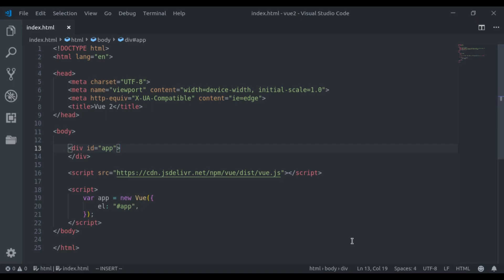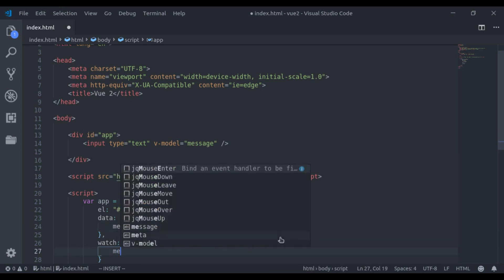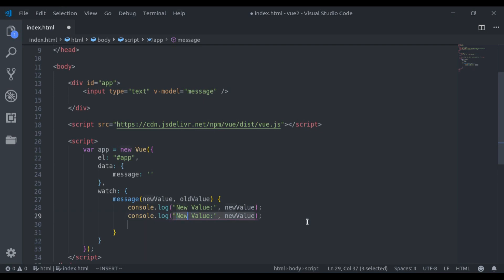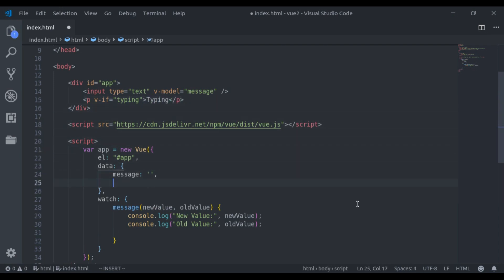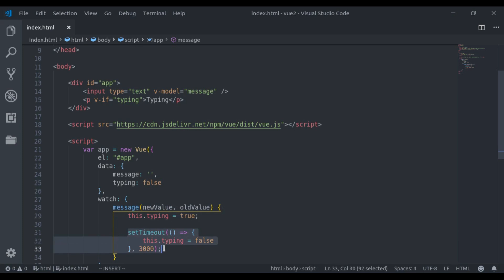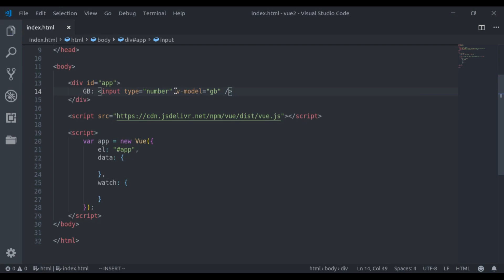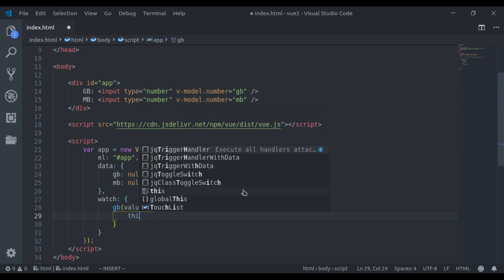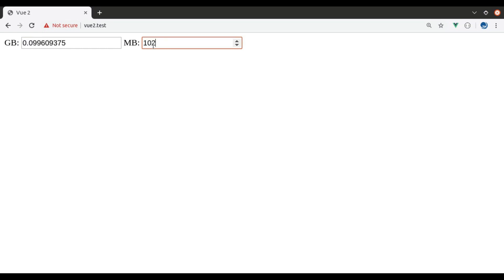#9 - Vue.js Watchers | Vue 2 Basics, Beginner tutorials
In this video, let's look at Vue.js watchers. A watcher is a unique Vue.js feature that allows you to spy on Vue data property, and execute needed action when that property value changes.